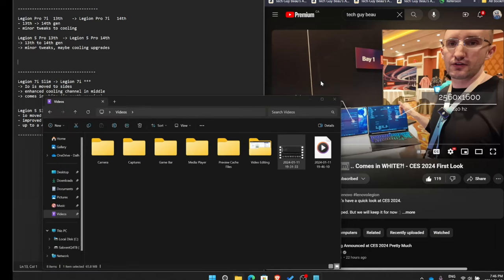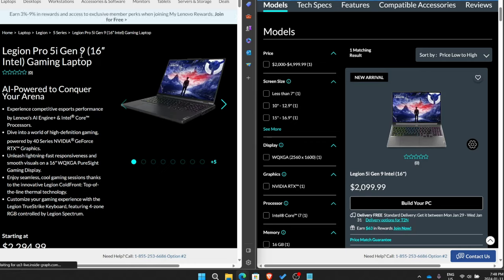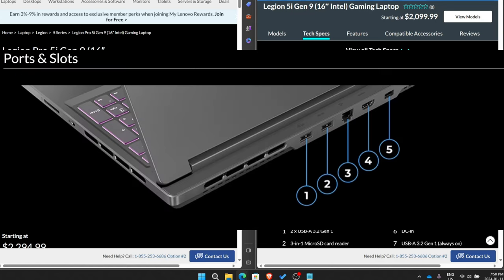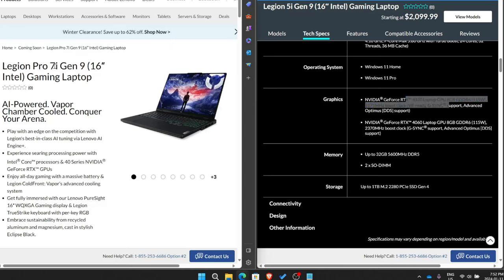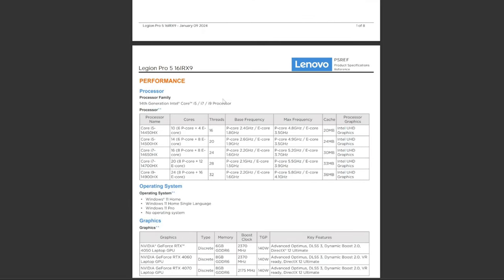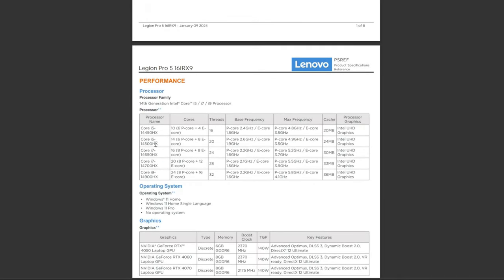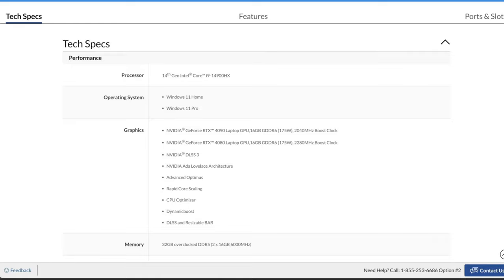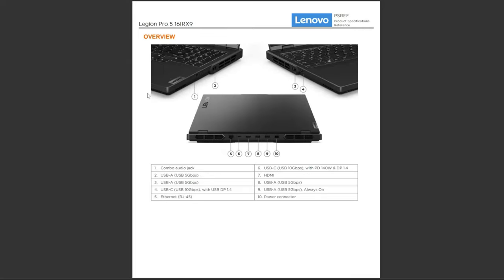it can be confusing...2024 Lenovo Legion Changes (names, specs, etc. )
New names, new specs. lets have a look.

If you shop through my link, even for products not on my storefront (eg shop elsewhere on Amazon after using my link) you can support me with a little commission from amazon at no cost to you :)

Timeline:
0:00 Name changes
4:43 Legion Pro 5i
5:37 Legion 5i  (previously Slim 5)
6:57 Legion Pro 7i
7:23 Legion 7i (previously Slim 7i)